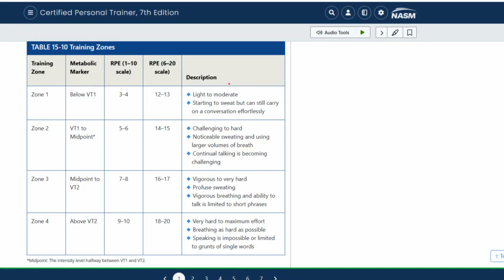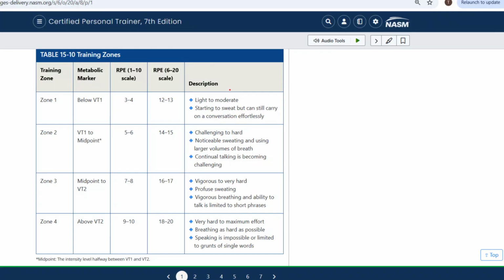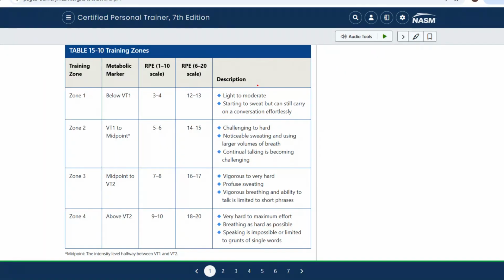Threshold testing for runners-A complete guide on VT1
In this video were diving in Ventilitory Threshold 1, why it's important and how to test for it. Watch the entire video to learn how it can help you improve your training!

Help from articles by ACE fitness and NASM personal training course